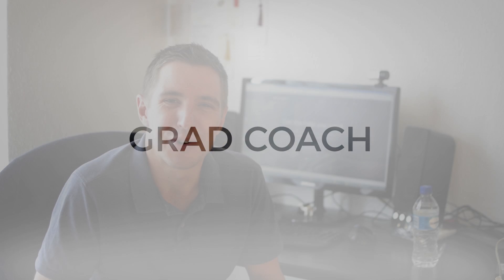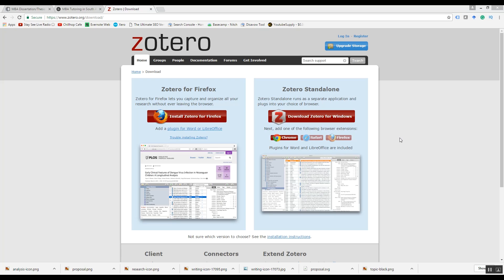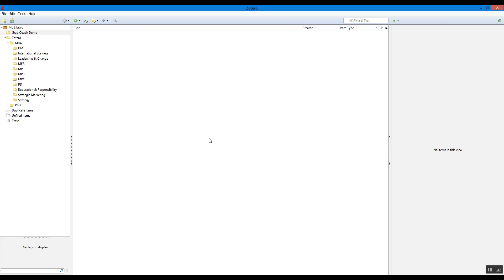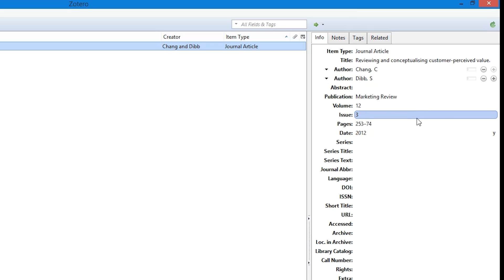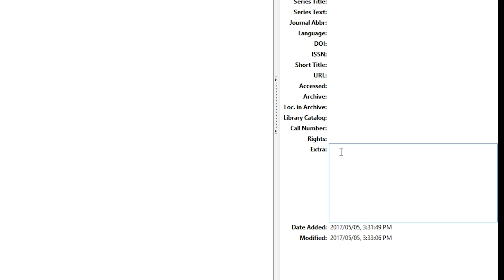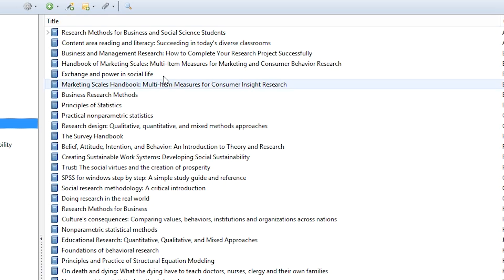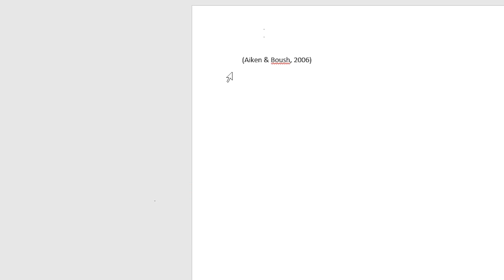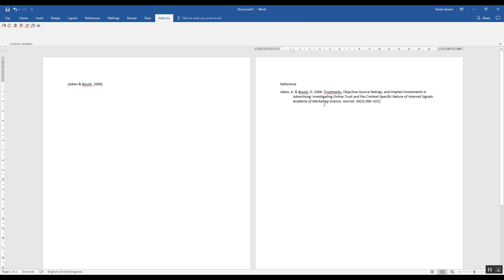How to use Zotero to manage references in MS Word (Full Tutorial).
In this video, Derek responds to a Grad Coach Q&A submission, asking "what's the best way to manage referencing in my assignments and/or dissertation?"

The video discusses how to use Zotero reference manager, as well as the Zotero's Microsoft Word plugin to integrate Zotero into Word. It starts by looking at how to install Zotero onto PC (or Mac), and then looks at how to use Zotero in Word using the add-in.

00:00 Intro & overview
00:46
01:41 Zotero overview
02:04 Downloading Zotero
03:00 Adding reference info
05:04 Connecting to MS Word
07:03 Recap and outro

To learn more about how to use Zotero, visit the Grad Coach blog